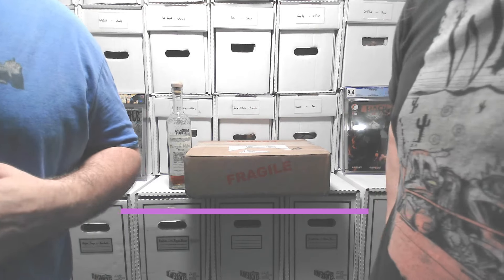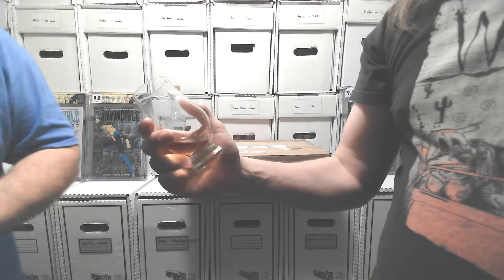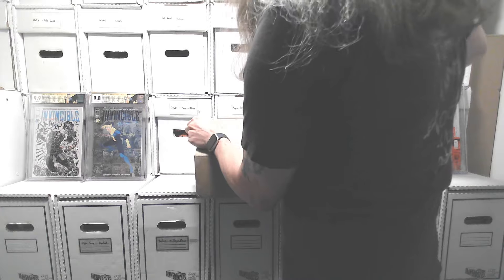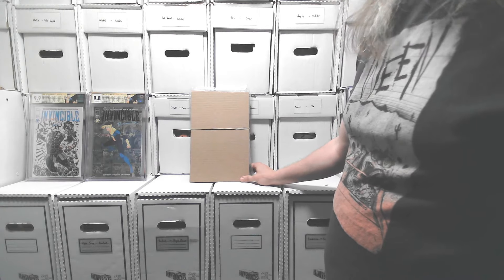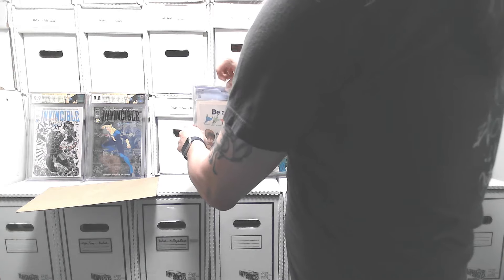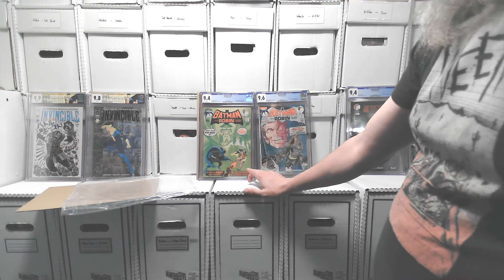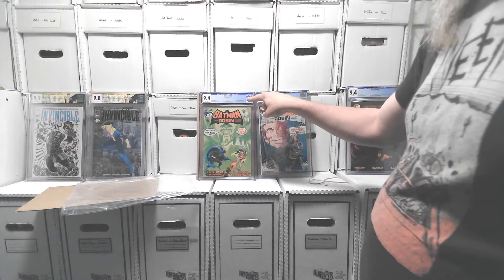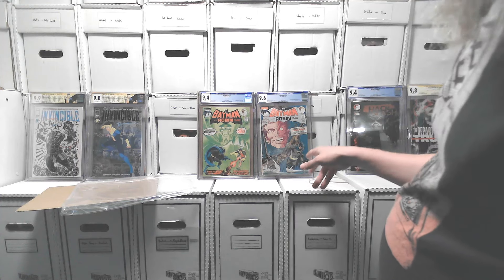BATMAN 232 & 234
We unbox BATMAN 232 & 234 to see what grade they got with a friend while enjoy A Midwinter Nights Dram.